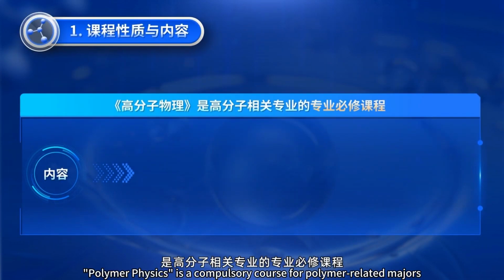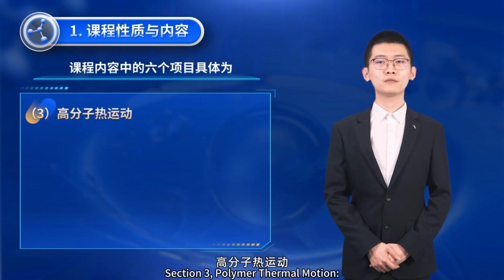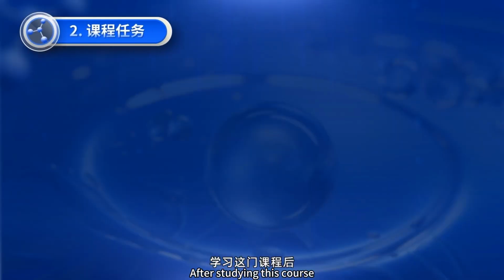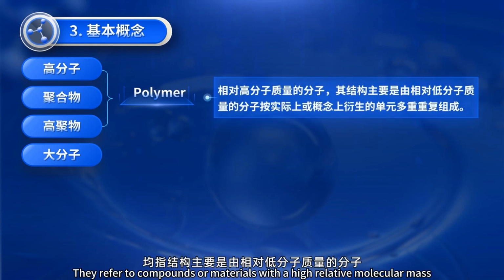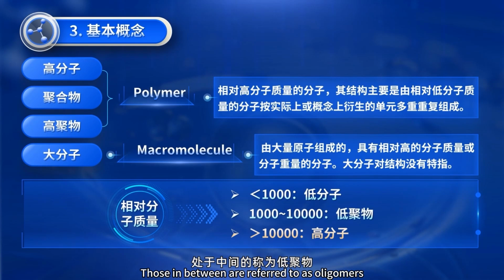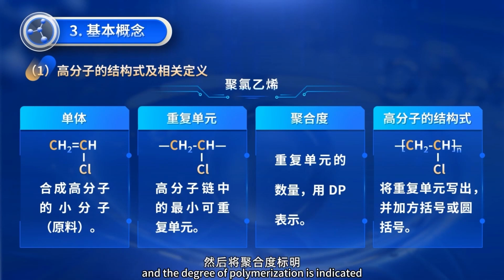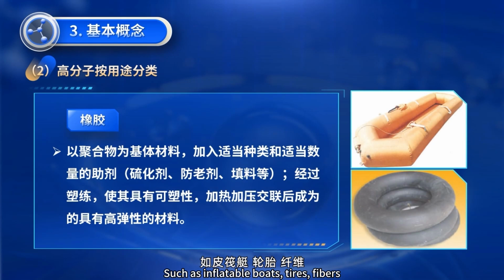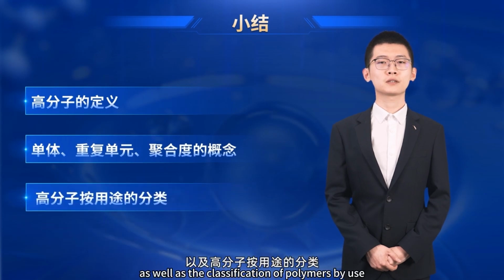1 1 1 Course Nature, Main Content, and Basic Concepts 1